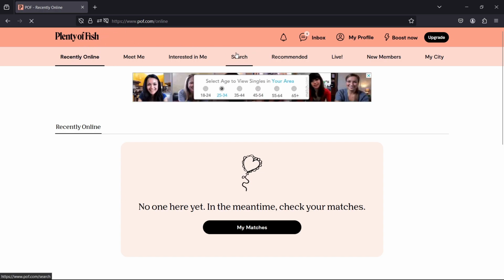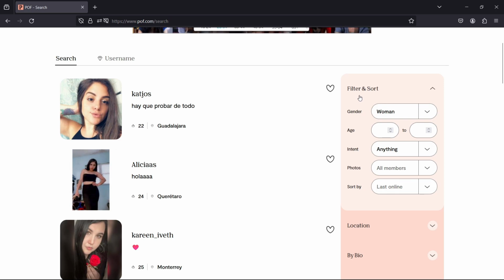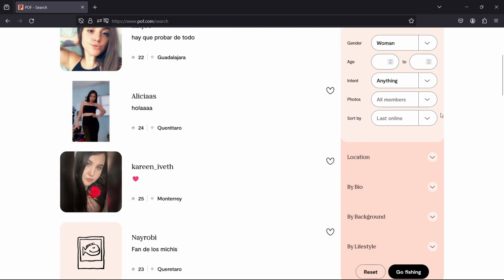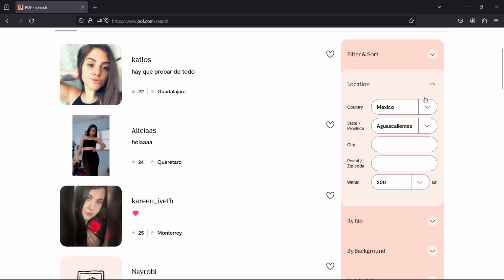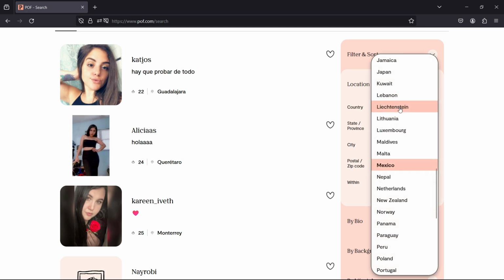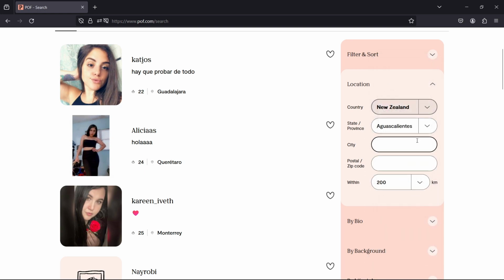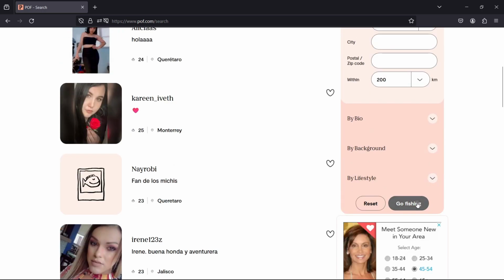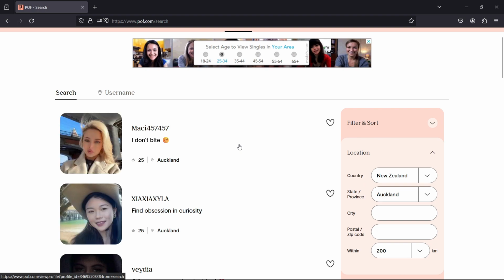How to Change Location Preferences on Plenty of Fish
In this video, we'll guide you through the process of changing your location preferences on Plenty of Fish, a popular online dating platform. Whether you're looking to broaden your search or narrow it down to a specific area, adjusting your location settings can greatly enhance your experience on the app. Whether you're new to the platform or a seasoned user, this tutorial will help you navigate through the settings effortlessly. Don't miss out on potential connections – watch now and take control of your dating journey on Plenty of Fish!